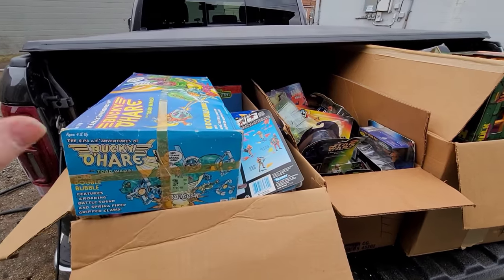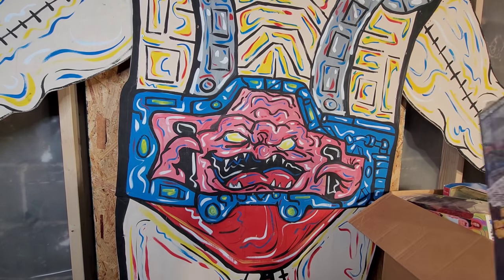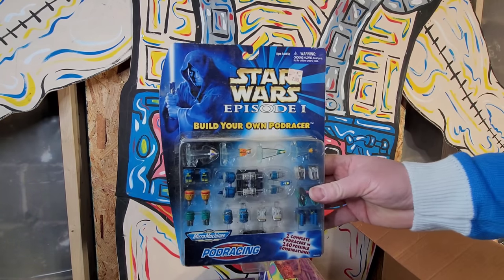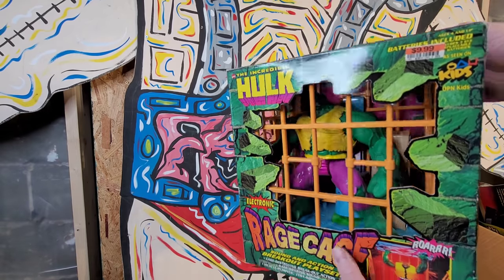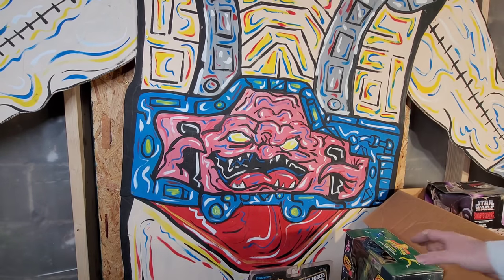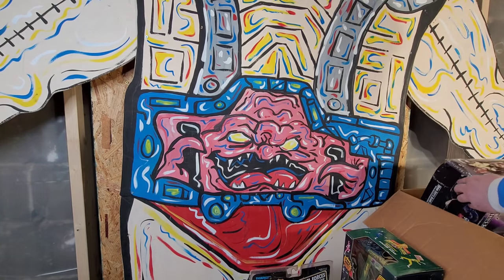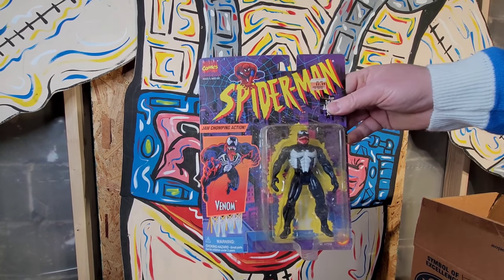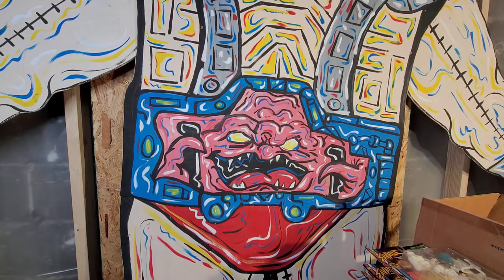We Pick up an Attic Fresh Collection of Early '90s Era Action Figures and Toys! Check it Out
We pick up a small collection of '90s Era Action Figures and other toys. Star Wars, Marvel Movies, and more.

🤖Vintage Toys🦸
🧟Role-playing Games🐉